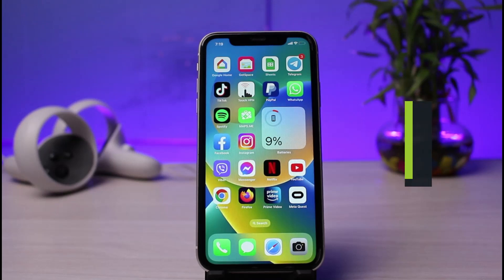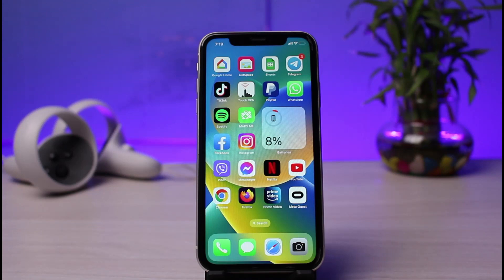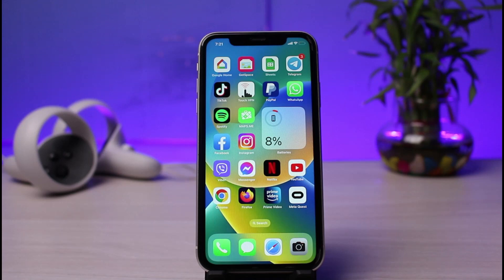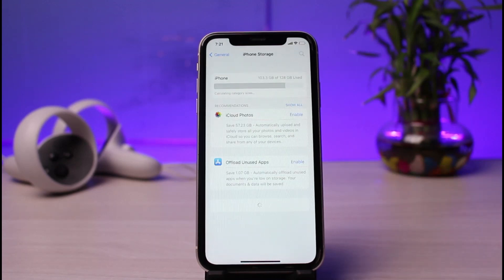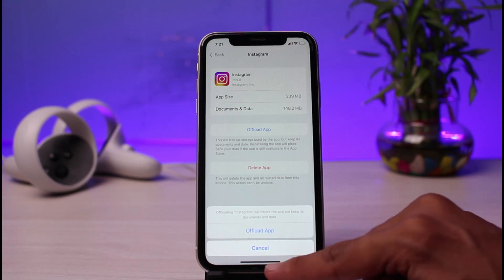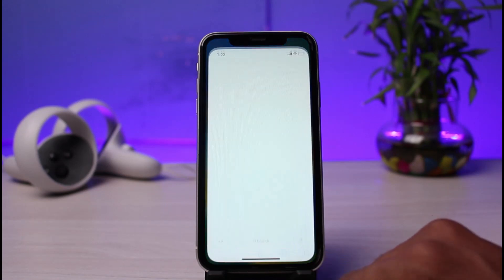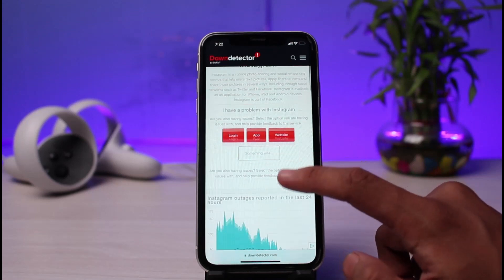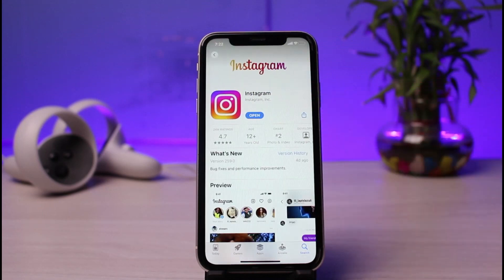Feedback Required Instagram - How to Fix on iPhone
In this tutorial video, I will quickly guide you on how you can fix the feedback required error of Instagram from iPhone.

The feedback required Instagram errors typically have the words "feedback required," "Sorry, we couldn't complete your request," or something similar. "Server error feedback required," or "Please try again shortly." Your Instagram account has been marked as a robot, or the site is overcrowded, which causes the error.

0:00 Introduction
0:23 Why This Happens
1:00 Switch Network
1:28 Offload App
2:14 Is Instagram Down?
2:57 Update Instagram App
3:19 Outro: Final Verdict